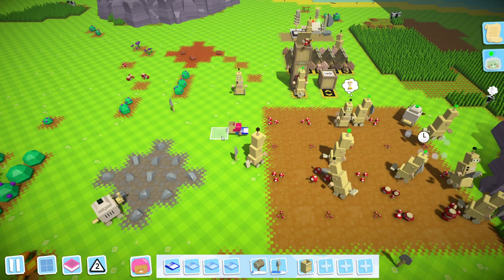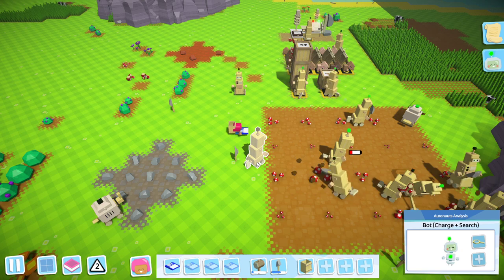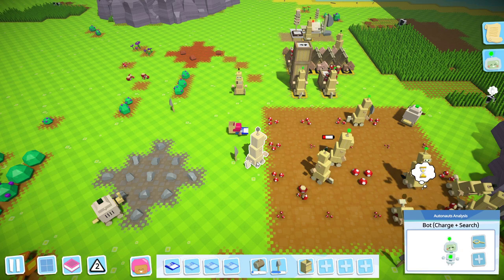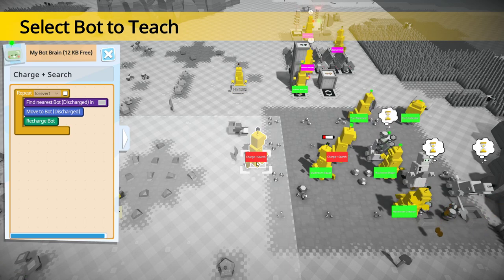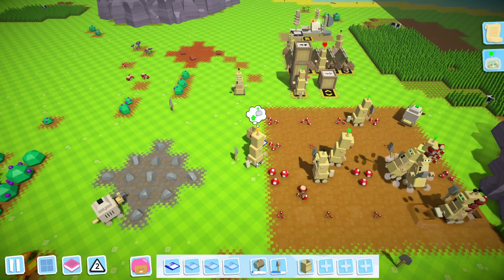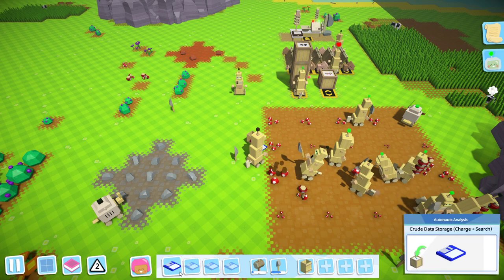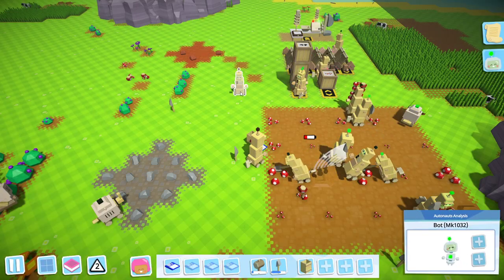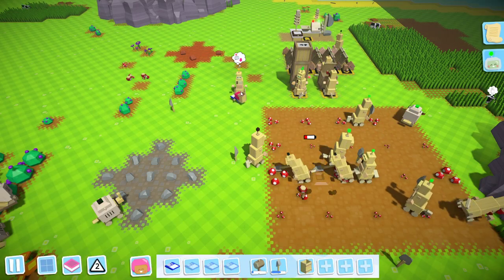Autonauts Tutorial - How to Copy Bot Setting (Data Storage Disk)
Quick tutorial showing how to copy Bot setting from one Bot to another.